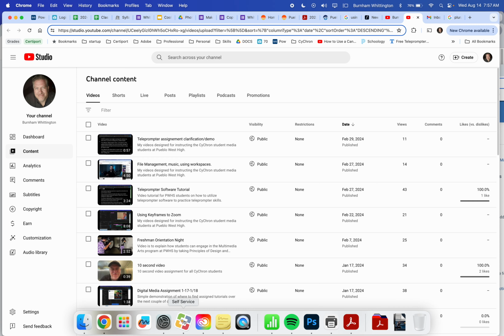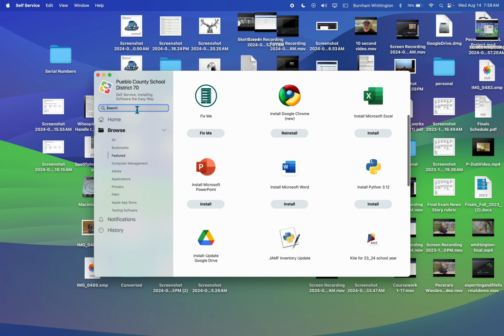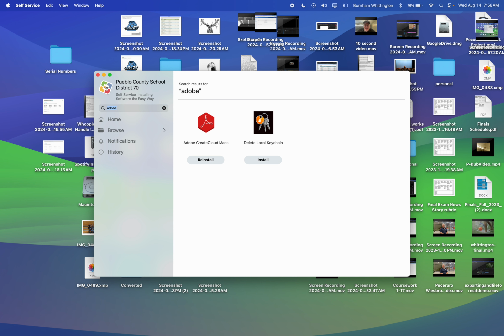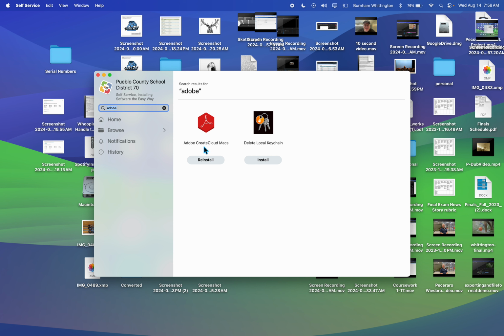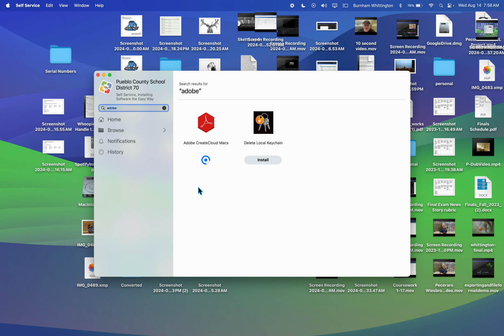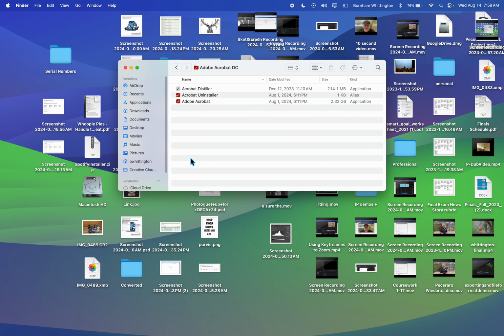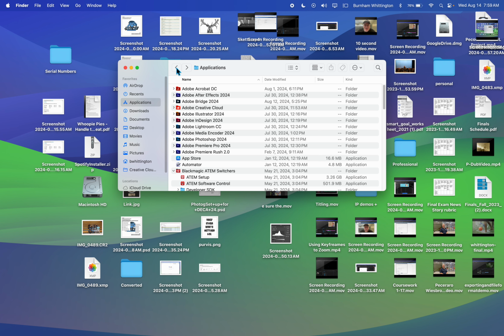PWH Adobe Install Step 1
Adobe Creative suites install Step 1